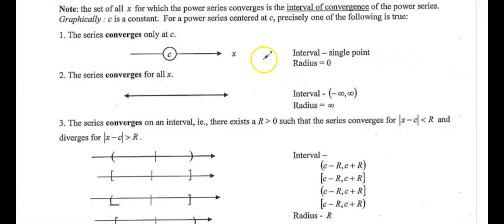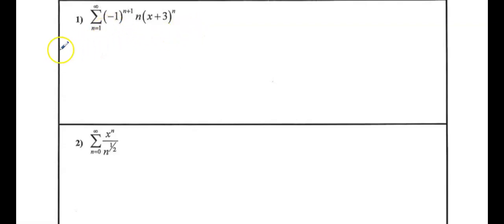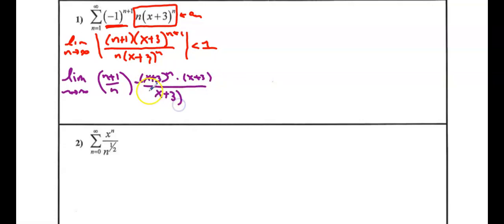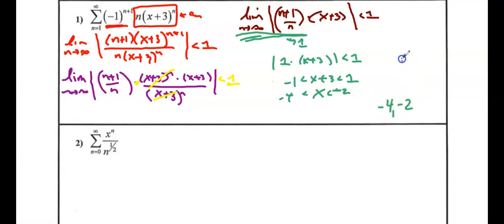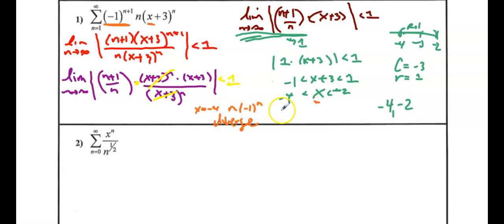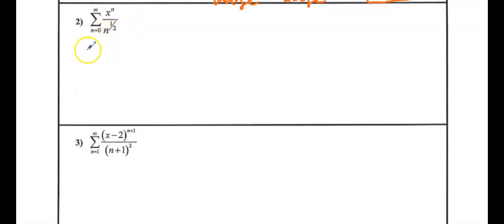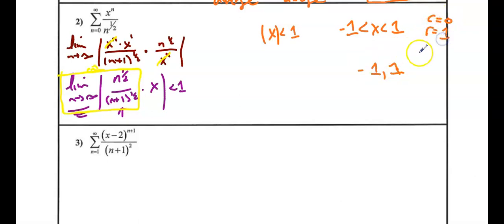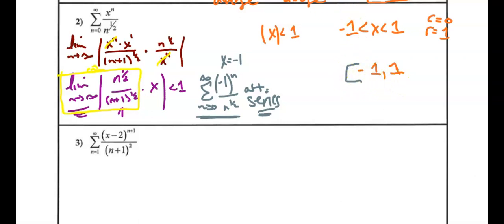BC Lesson 45 - Interval of Convergence (3 Examples) - Part 1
The initial video was too long so I had to break up the 3 examples into two videos.  This video contains two problems of finding the interval of convergence.   It also talks about whether or not to include the endpoints.